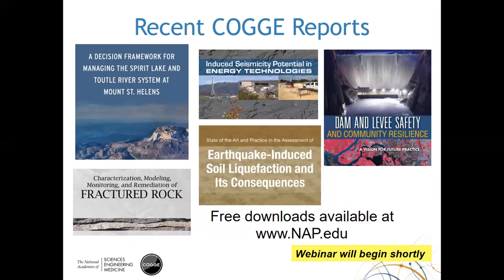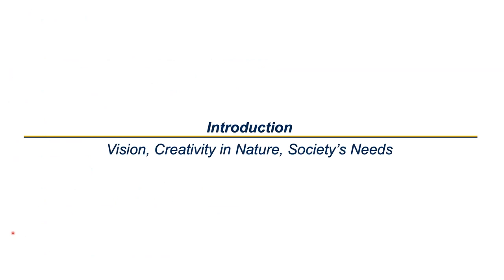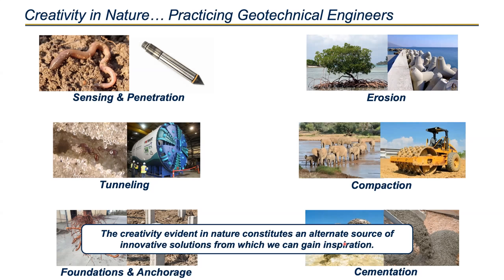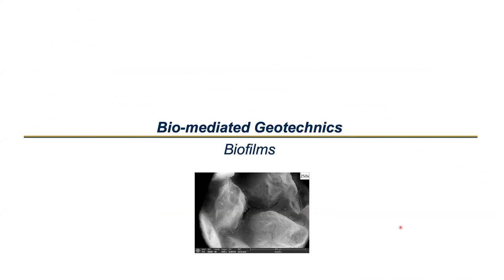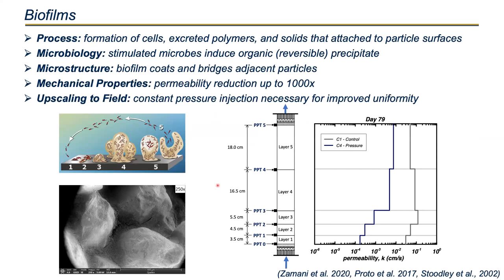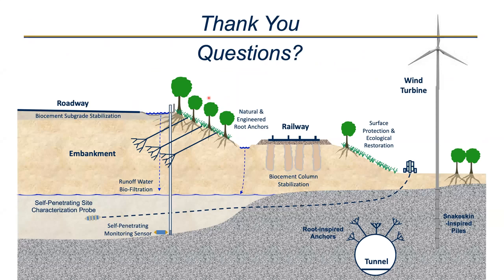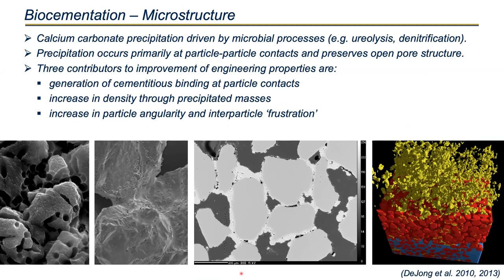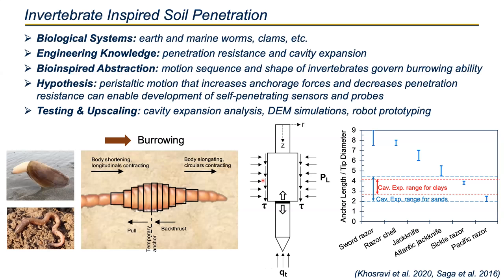COGGE Webinar Series - 2/20/20: Biogeotechnics for Geotechnical Engineering Innovation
The field of biogeotechnics is founded in the belief that new geotechnical technologies and practices that will substantially improve sustainability, infrastructure performance, and societal safety can be invigorated by studying, understanding, harnessing, translating, and applying biologically derived processes and ideas. Over the past 15 years, geotechnical engineers, microbiologists, and geochemists have collaborated to identify and control bio-mediated processes that can induce significant improvements in soil engineering properties. More recently, geotechnical engineers, biologists, and physicists have studied the forms, functions, and principles of behavior of biological systems to identify bio-inspired solutions for standing geotechnical engineering challenges. This webinar will present an overview of the emerging field of biogeotechnics by describing frameworks for exploring and developing bio-mediated and bio-inspired technologies, supported with several examples. Recent technical advances in bio-mediated processes that cement soil particles (biocementation), desaturate the pore fluid (biogas), and clog the pore space (biofilm) will be presented. Bio-inspired ideas, including tree-root inspired foundation/anchorage systems, worm inspired penetration processes, and snakeskin inspired anisotropic surfaces, will be presented to highlight how advances based on those ideas can improve the material and energy efficiency of existing geotechnical solutions. The presentation will conclude with priorities and opportunities to realize the potential biogeotechnics in the future.

Dr. Jason T. DeJong is a Professor at the University of California, Davis and a pioneer of biogeotechnics. He directs and coordinates research through the NSF ERC Center for Bio-mediated and Bio-inspired Geotechnics (with Arizona State University, Georgia Tech, and New Mexico State University), UC Davis Soil Interactions Laboratory, and UC Davis Center for Geotechnical Modeling. Results from his research program have been disseminated through more than 200 publications. Dr. DeJong is also actively engaged with industry in implementing research advancements into practice. His ongoing research ranges from fundamental microbial science to industry collaborations for field implementation. Dr. DeJong received a B.S.C.E. from UC Davis and an M.S.C.E. and Ph.D. at the Georgia Institute of Technology.

This webinar is hosted by the Committee on Geological and Geotechnical Engineering (COGGE) of the National Academies of Sciences, Engineering, and Medicine. Any conclusions or recommendations provided by Dr. DeJong are his own and should not be thought of as recommendations from the National Academies or COGGE.